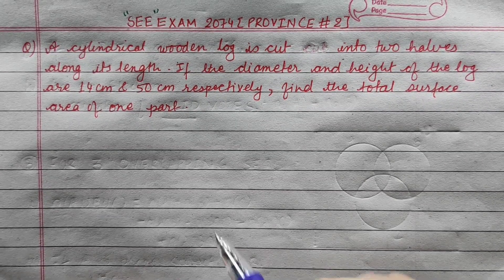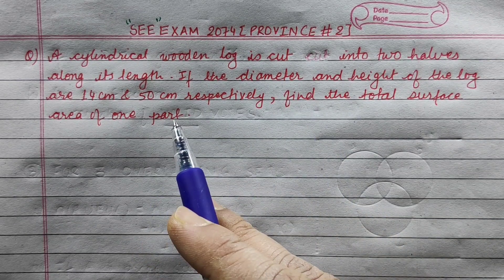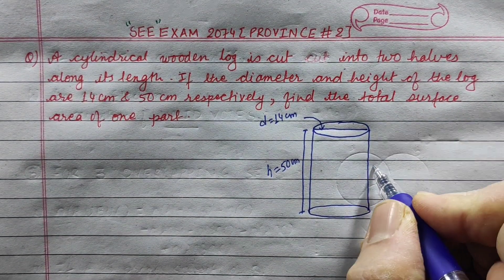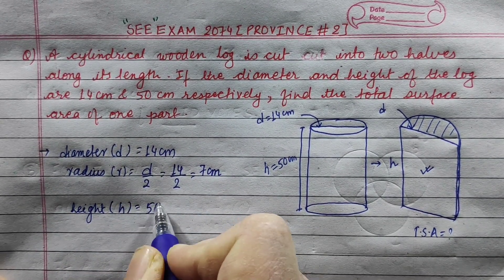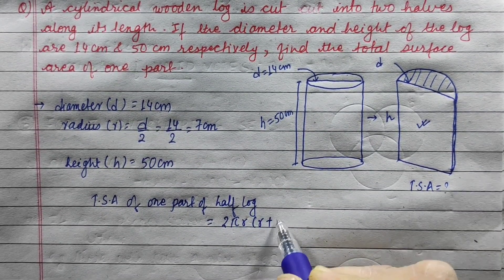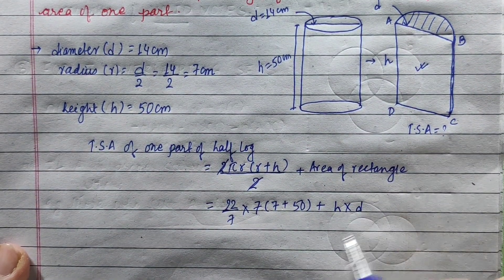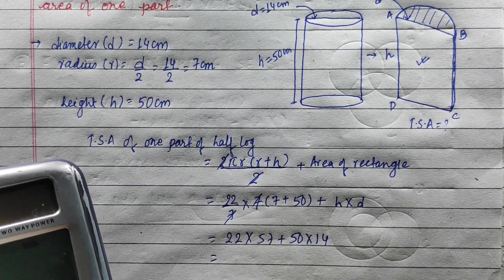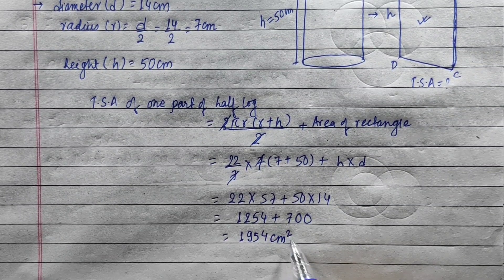SEE 2074 (PROVINCE 2) || MENSURATION : FINDING TSA of HALF PART of a WOODEN LOG || SPS SIR || MATHS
MENSURATION & NUMERICALS related to it can be done easily if we know the concept of how the formulae have been derived. In this video I have EXPLAINED HOW to CALCULATE the TSA of HALF of WOODEN LOG with the help of DIAGRAM.